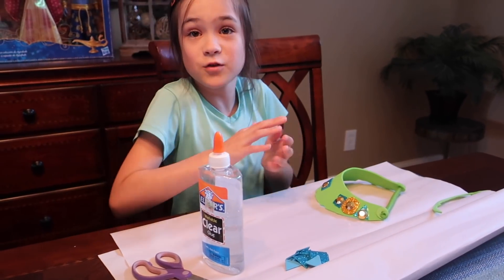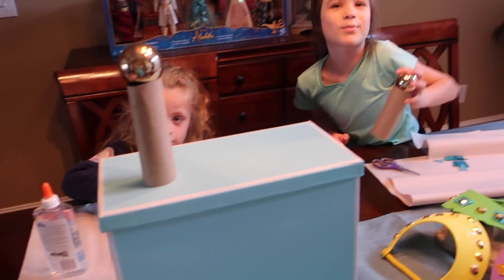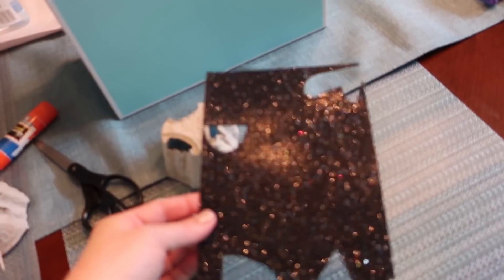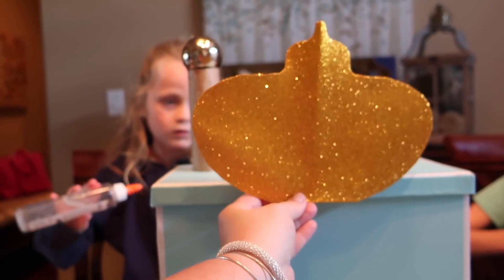Aladdin Movie Party | Craft, Activity, & Treat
It doesn't take a ton of money to have some movie fun!! Check out all of these quick and easy crafts and activities to celebrate the new live action movie by Disney 'Aladdin'! These would also be great activities for a birthday party!

Here's our no spoilers movie review, of the live action movie 'Aladdin'

Snail Mail:
Diana - BeingMommywithStyle